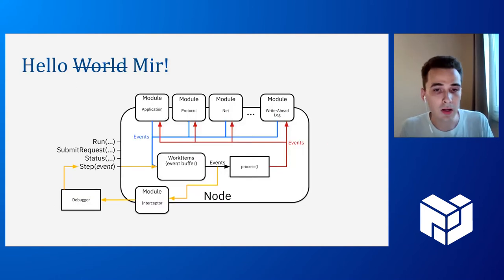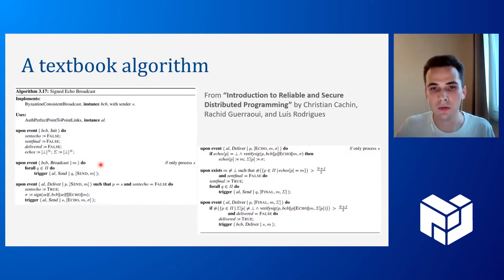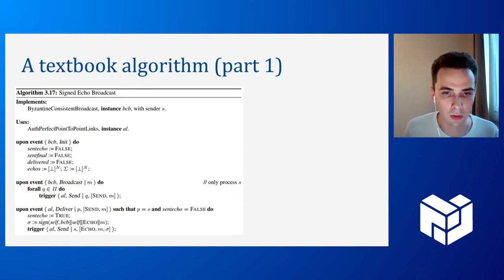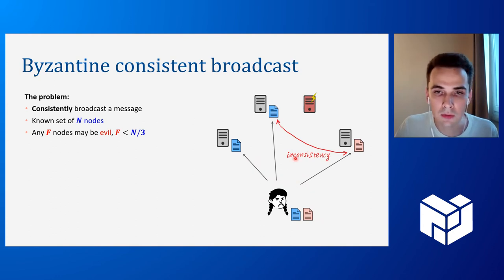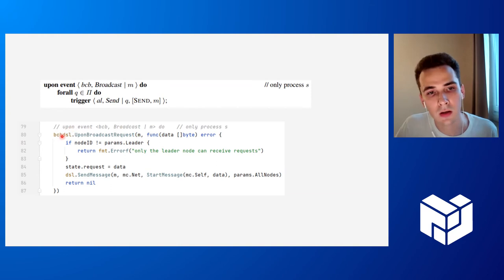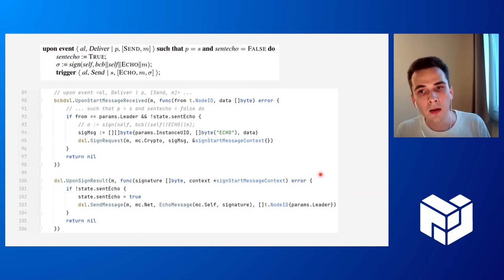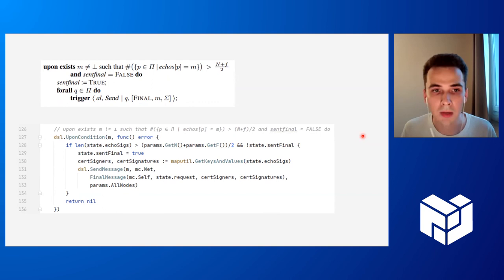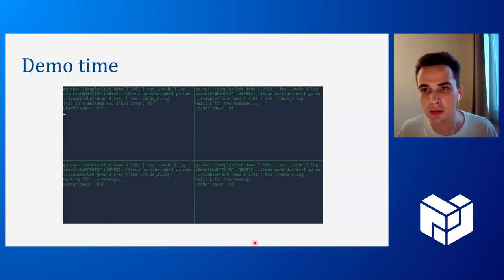ConsensusLab: Taking Pseudocode To An Implementation With Mir Framework (PL EngRes Demo August 2022)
Once every month, the Starfleet teams get together to share progress in their projects in the format of a demo

Consensus Lab explores fundamental problems of coordination, consistency, and scalability in decentralized systems.

[ResDev: ConsensusLab] Taking pseudocode to an implementation with Mir framework
Presenter: Andrei Tonkikh

A brief introduction to Mir and how to transfer protocols from pseudocode in papers to working prototypes in Go and beyond.

Interested in joining the PL EngRes WG? Check out the latest job postings across our member teams